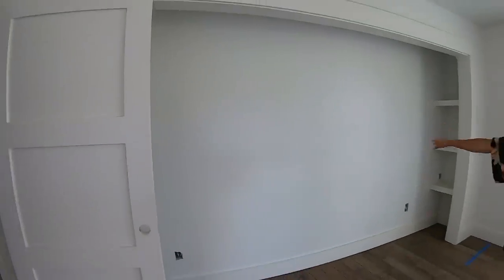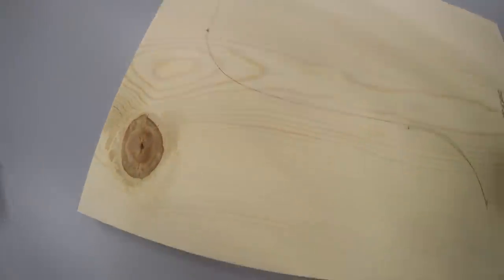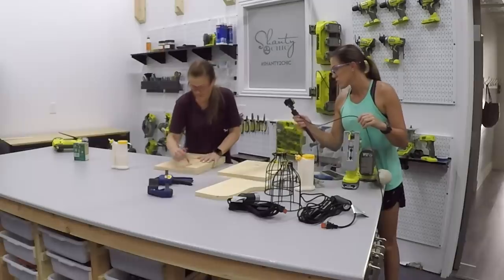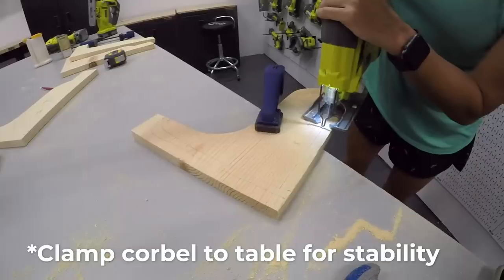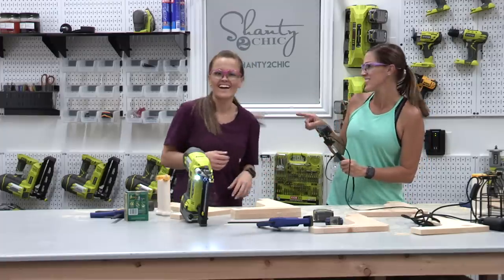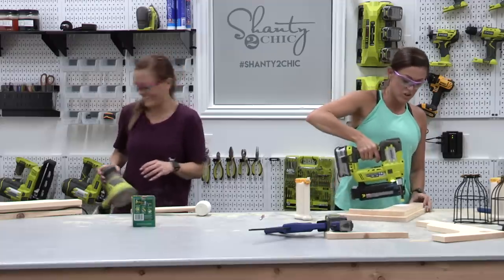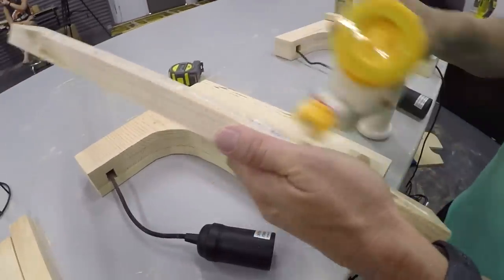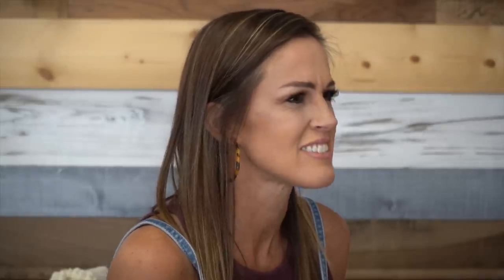Shanty Flip House Episode 6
We are back with another Shanty Flip House Episode! As we are nearing the end of this renovation, we are focusing on customization in the finish-out! After installing Caséta by Lutron smart light switches in our homes, we knew it was a feature that we wanted to add in this flip house! We had the perfect project to integrate the Lamp Dimming Smart Plugs into and as always, we are sharing the free plans and how-to for the Corbel Light Sconces. Link to plans and products below!